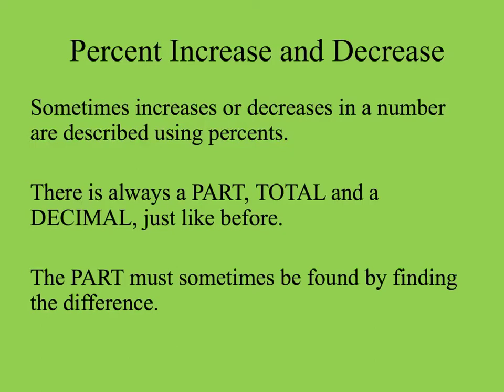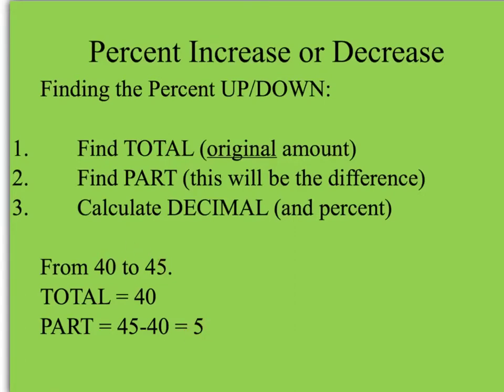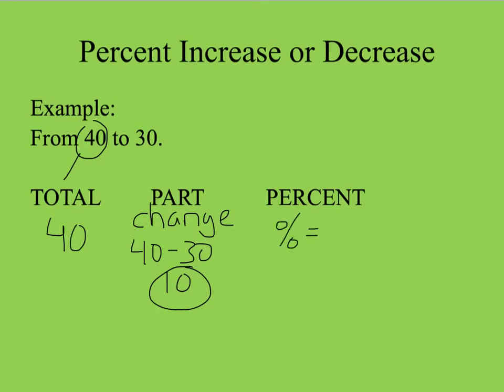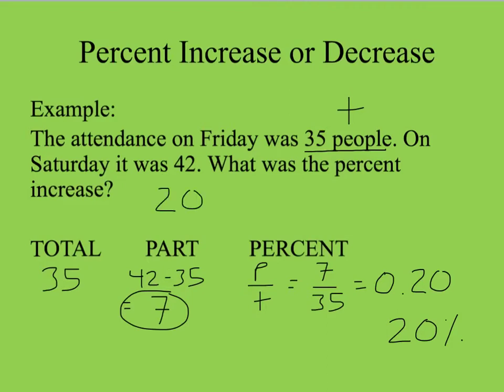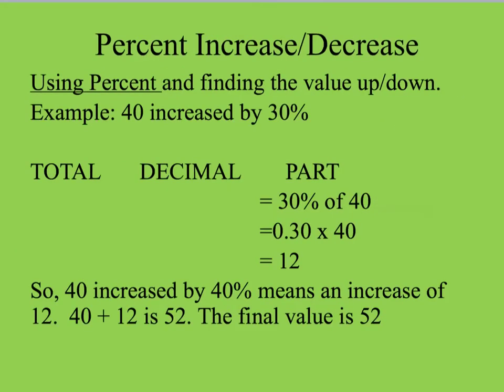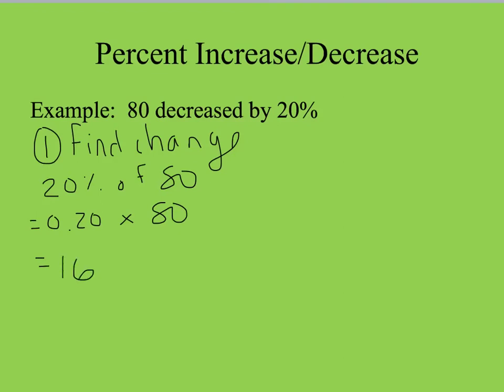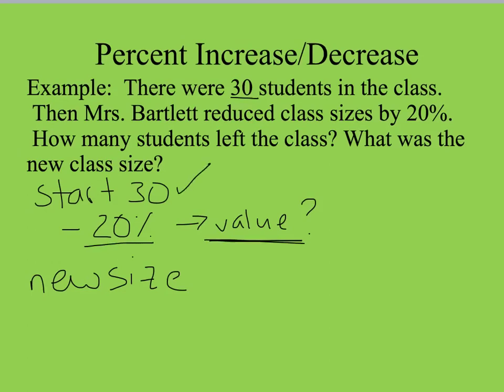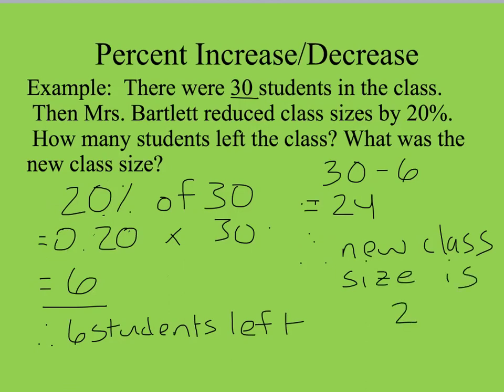4 - Percent Increase and Decrease